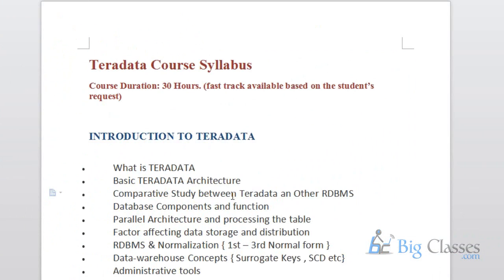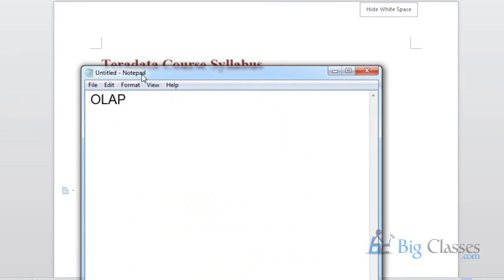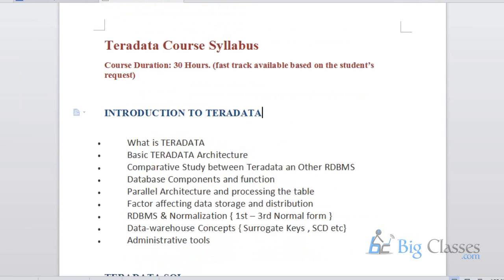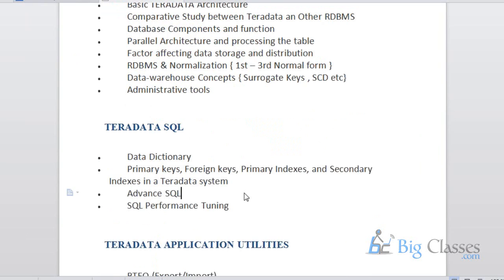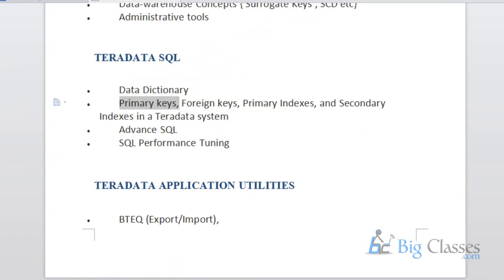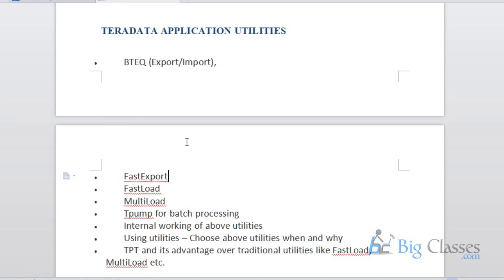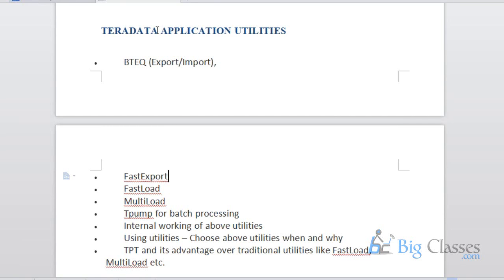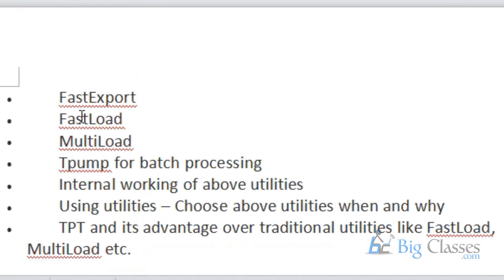Teradata Training Tutorial For Beginners - Part 1 - BigClasses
Teradata online training is a very popular course because it is enterprise software and it is mainly a RDBMS. BigClasses Hyderabad is offering Teradata online training at very low fee. Teradata online training will explain you how it supports and maintain enterprise datawarehousing.It will also tell you how it supports CRM and Data Mart.